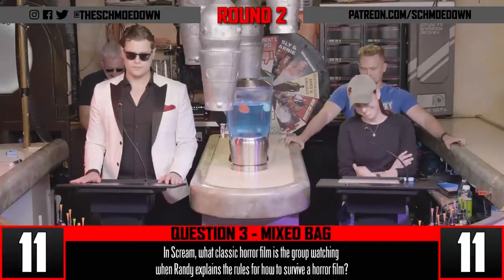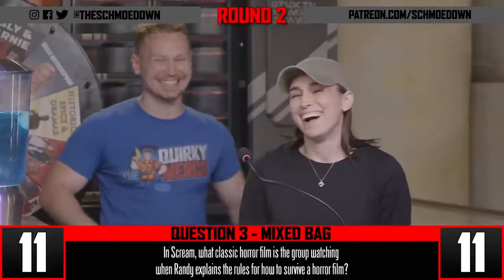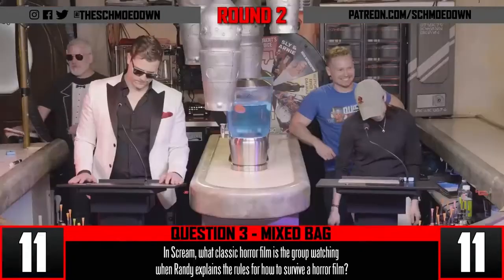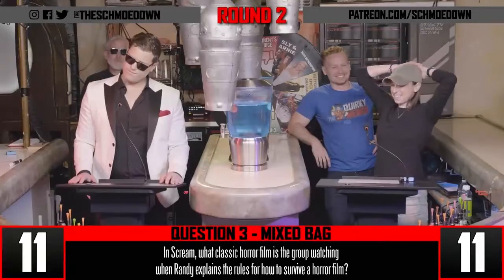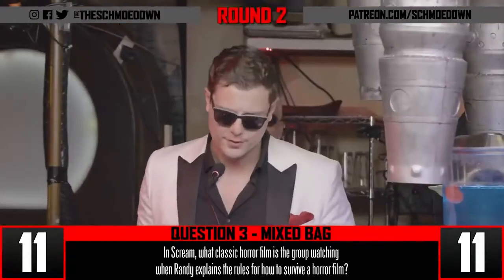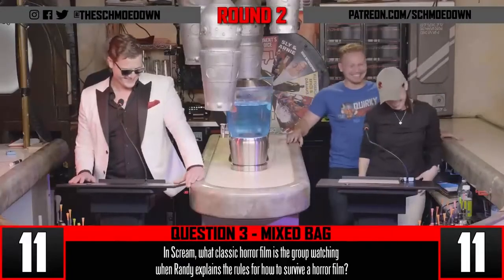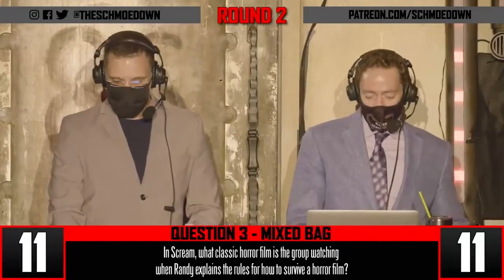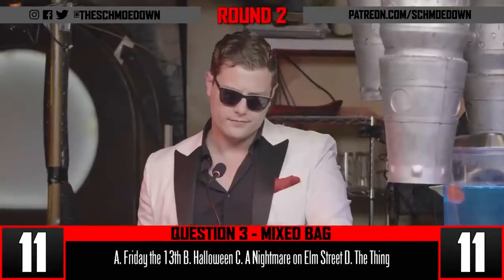SCREAM Trivia: How well can you do?